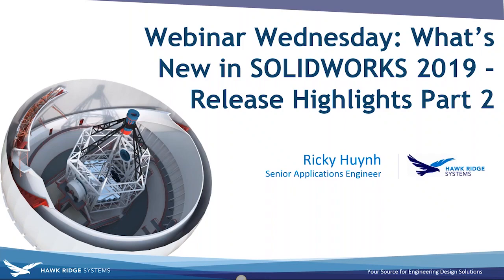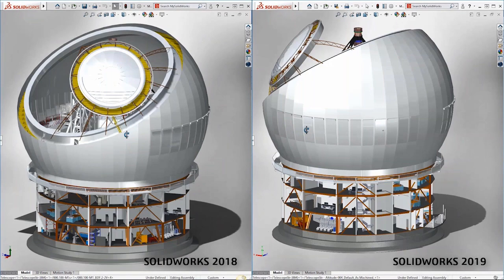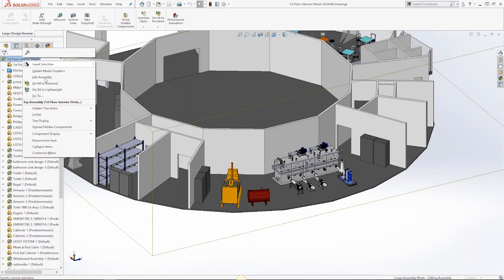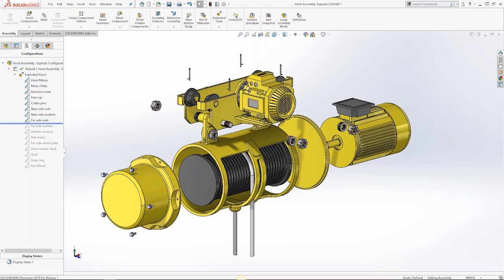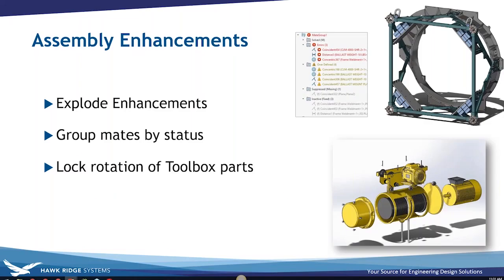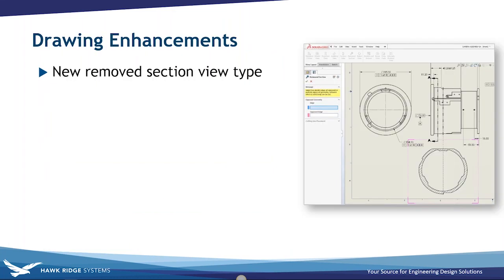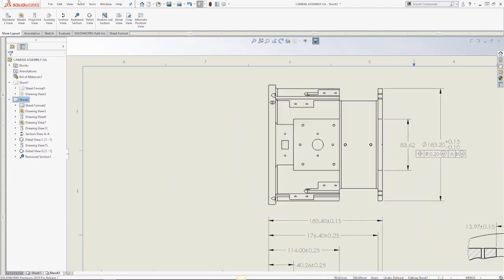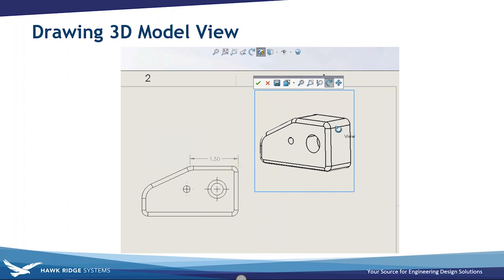Webinar Wednesday What's New in SOLIDWORKS 2019 – Release Highlights Part 2 1 1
In part 2 of this webinar series on What's New in SOLIDWORKS 2019, join us as we review the major enhancements that will impact your day-to-day workflow.